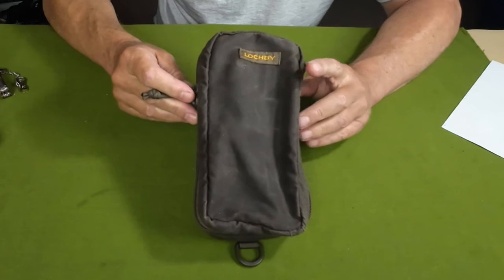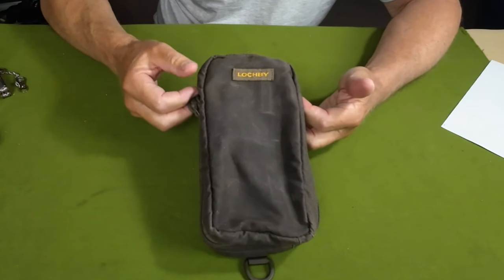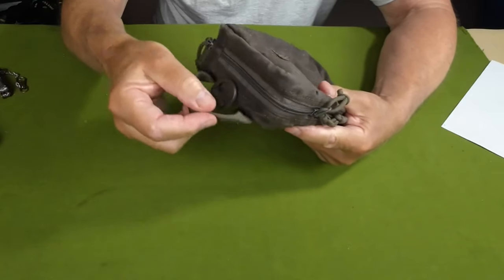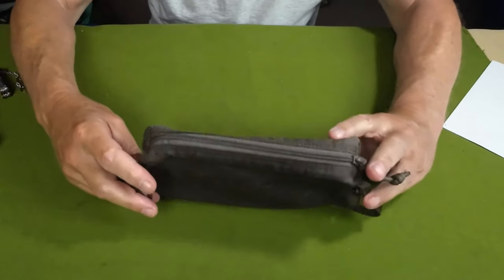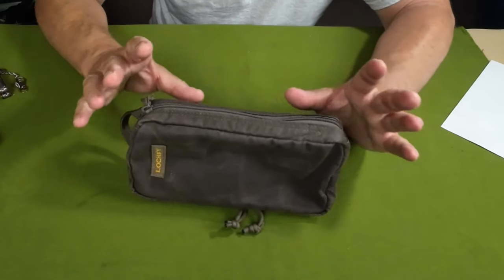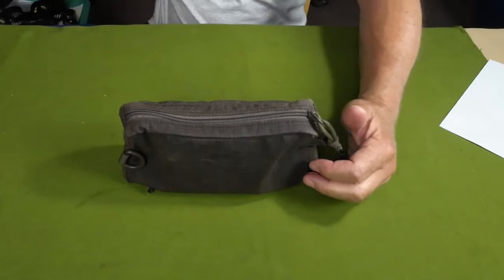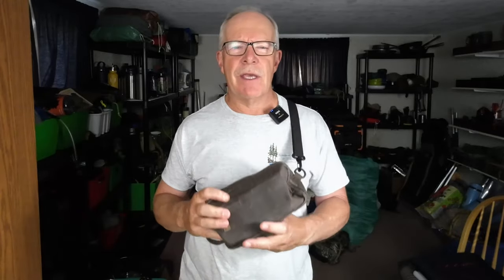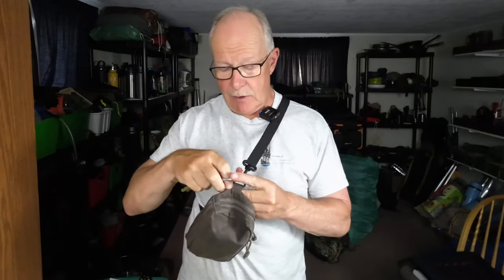Lochby Venture Pouch - Perfect for Every Day Carry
LOCHBY Venture Pouch
$68.00CAD

Key Features
Unique two-sided design:
Made from high-quality waxed canvas

Specifications
Dimensions:  9" x 4.75" x 2"